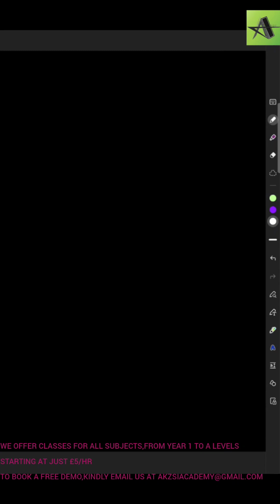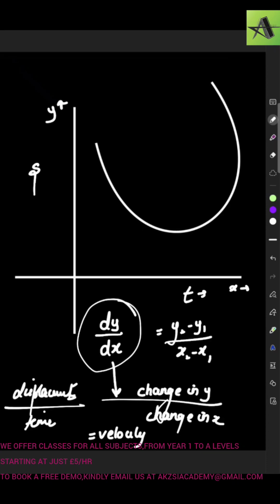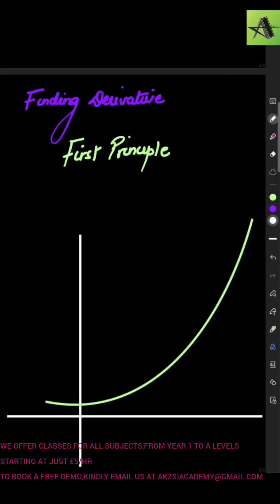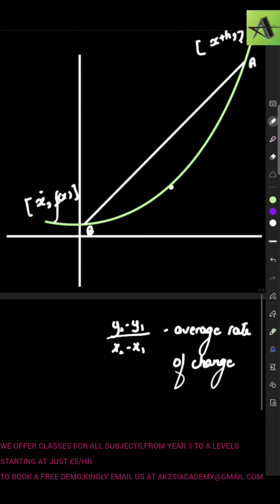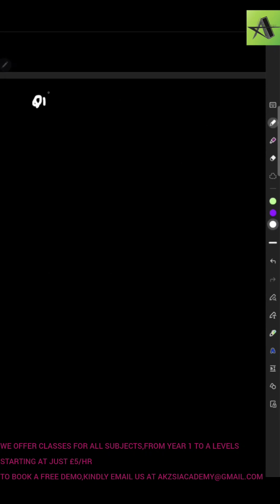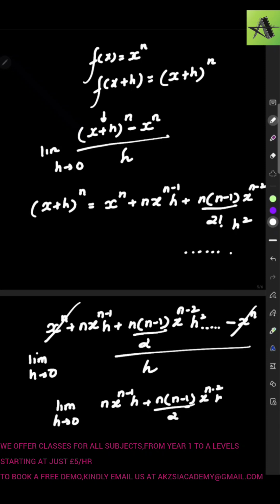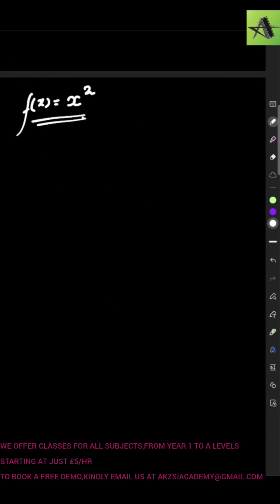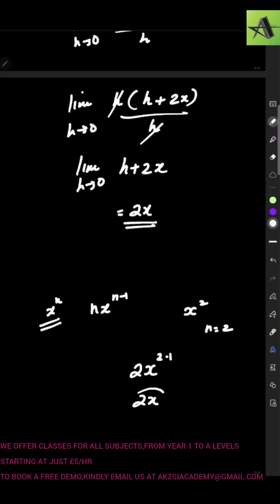How to differentiate from first principle| A level edexcel,OCR,CIE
A-Level Differentiation Explained by First Principles | Edexcel, AQA, OCR, CIE

In this video, I explain differentiation from first principles, a fundamental concept in A-Level Mathematics. Whether you're studying under Edexcel, AQA, OCR, or CIE, this video will help you understand the core definition of differentiation and how to apply it step by step.

First principles definition of derivative

Step-by-step explanation with worked examples

How to approach exam-style questions

✅ Perfect for:
A-Level Maths Students | CIE AS/A Level | Edexcel Pure Maths | OCR MEI | AQA Maths